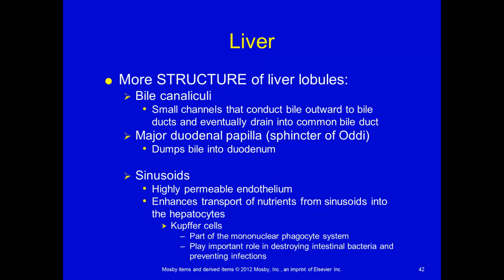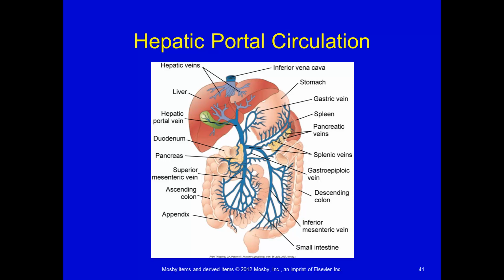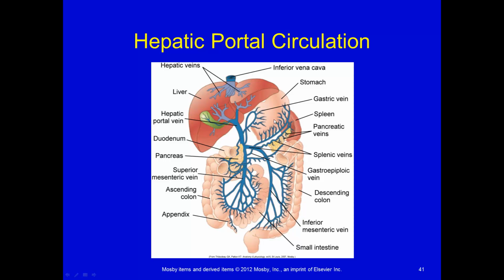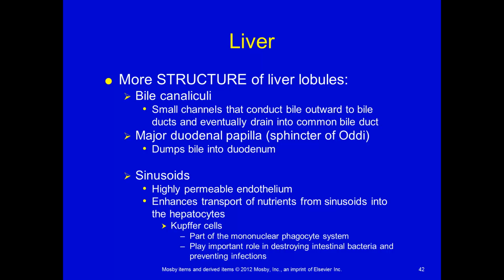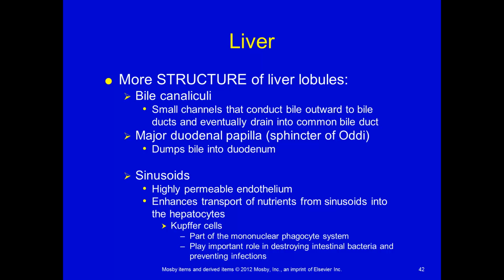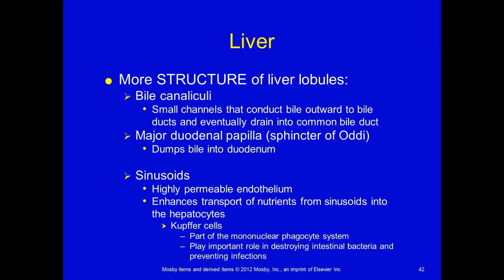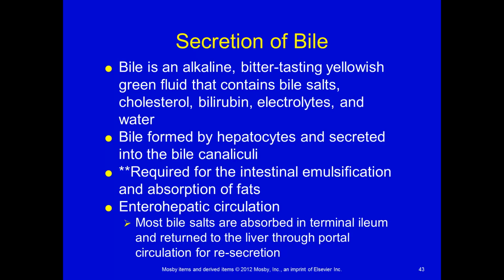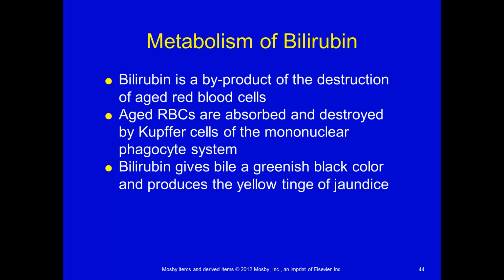Ch 33 Supplemental Voiceover MP4 Original Size 20160121 03 51 20PM